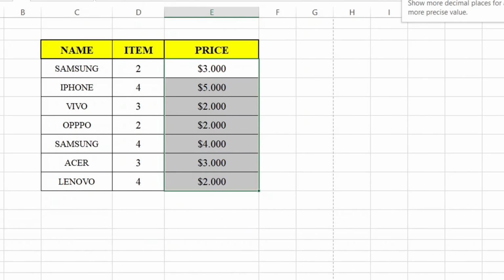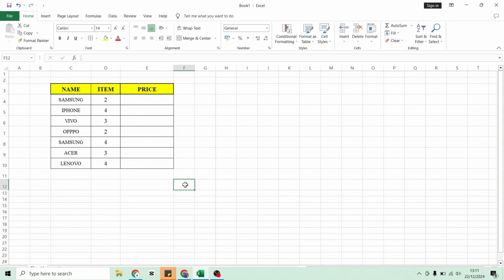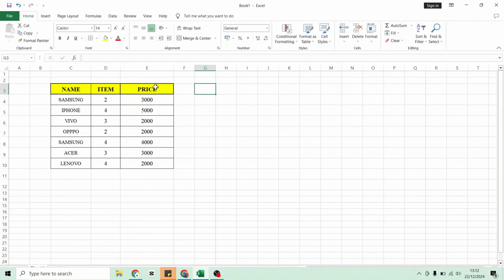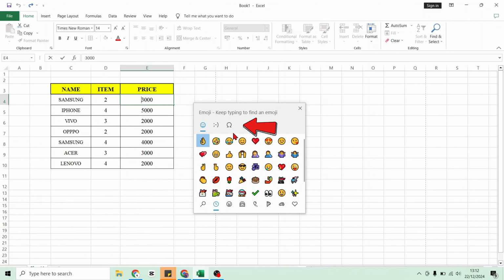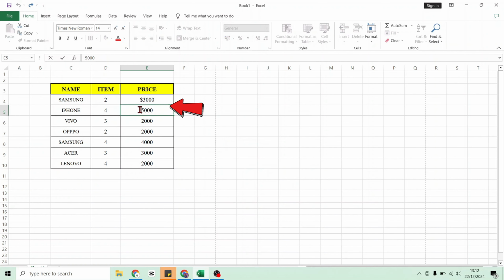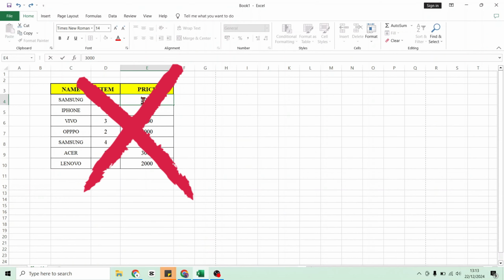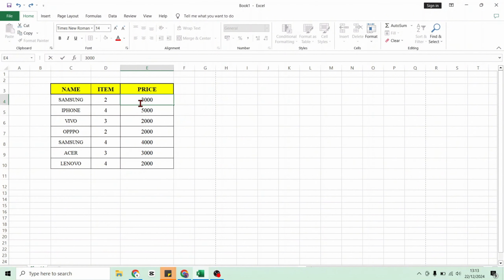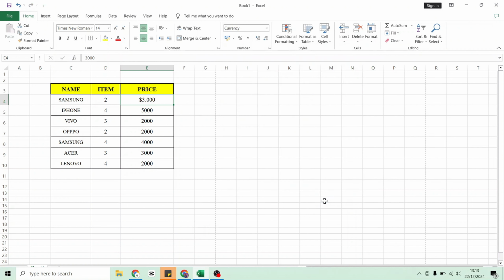How To Insert Dollar Symbol In Microsoft Excel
How to insert dollar symbol in microsoft excel If you want to add a symbol in excel, for example a dollar currency symbol or others, sometimes you don't find it on the keyboard. So there are some simple steps to insert currency or symbols in excel. You can follow the steps as in this video.